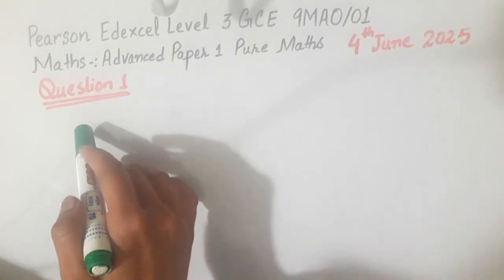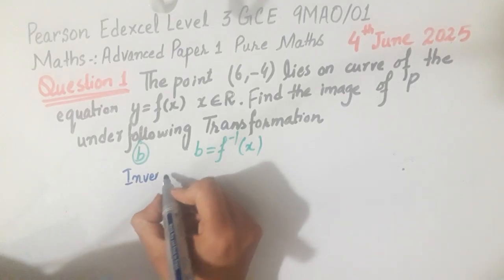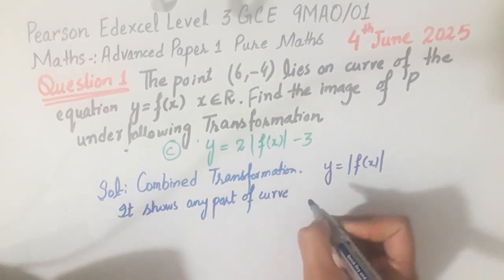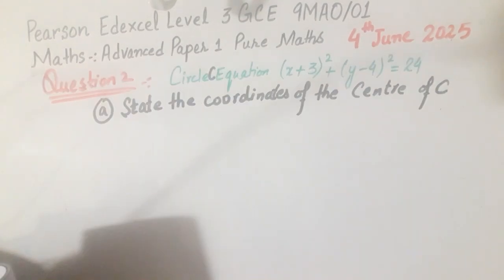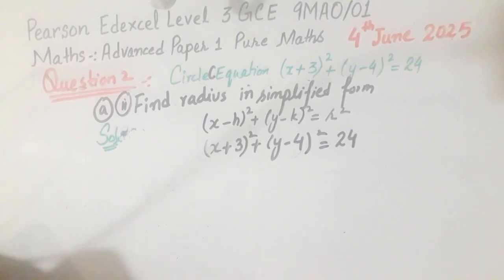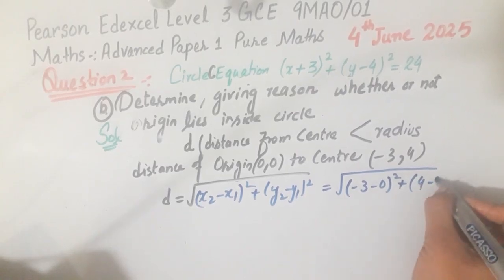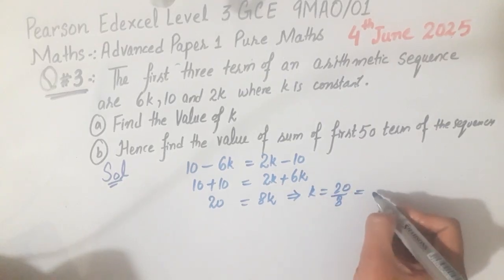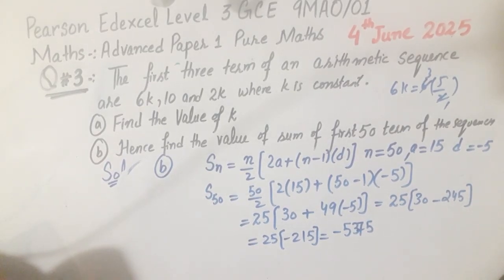Edexcel A Level Maths Paper 1 (Pure Mathematics 1) June 2025 | Full Solution | Part 1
Edexcel A Level Maths Paper 1 (Pure Mathematics 1) June 2025 | Full Solution | Part 1@mathsolver1117

This video explains A Levels mock exams in January for UK students…

If you are preparing for Edexcel A Level Mathematics, this video is exactly what you need.
In this video, you will find:
Complete Edexcel A Level Maths Paper 1 (Pure Mathematics 1) solution
June 2025 real exam paper explained step by step
Clear and simple explanations for beginners and advanced students
Exam techniques and common mistakes to avoid
Perfect for revision and exam practice
This video is ideal for students who:
Are studying Edexcel A Level Maths
Want the June 2025 Paper 1 full solution
Want to improve problem-solving skills and score higher grades
📌 This is Part 1 of the full paper solution
📌 Next parts will cover the remaining questions
👍 Like the video if it helps you understand the paper better @mathsolver1117

a levels mock exams january, a level mocks uk, january a level mock tests, uk a level students, a levels preparation uk, sixth form a level mocks, a levels exam practice, uk education system a levels, a level mock paper, a levels 2026 preparation